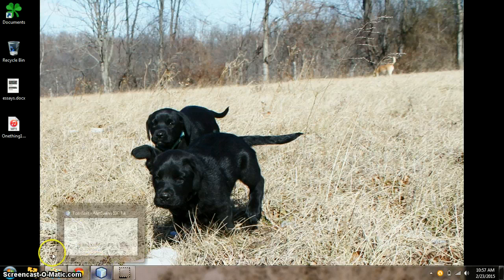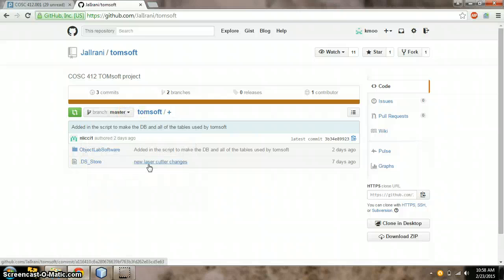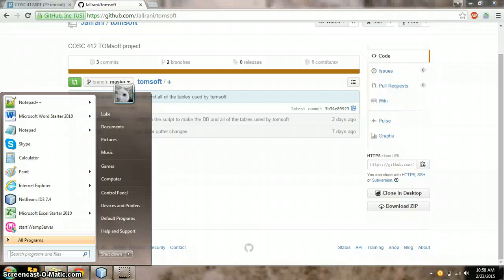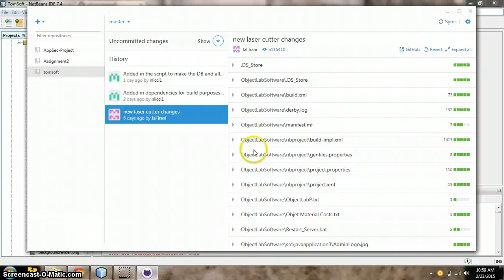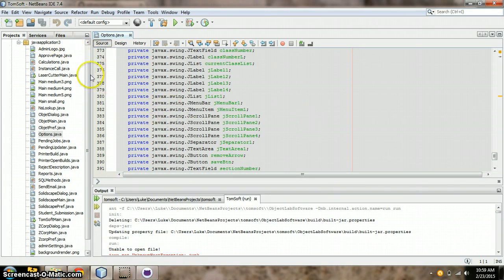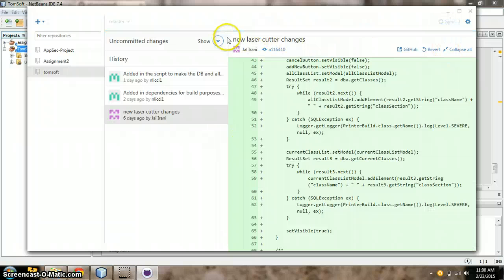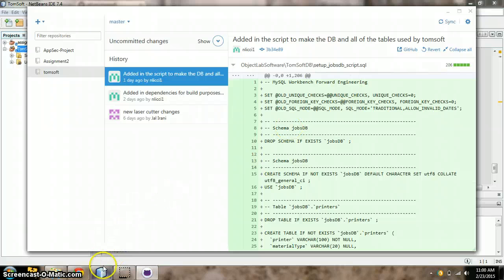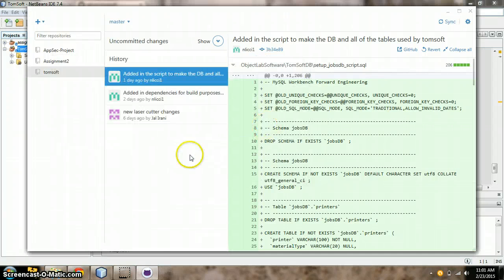TomSoft/OLI - Tutorial 2: Maintaining the Codebase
A simple tutorial on how to maintain a Netbeans/GitHub project in Windows.